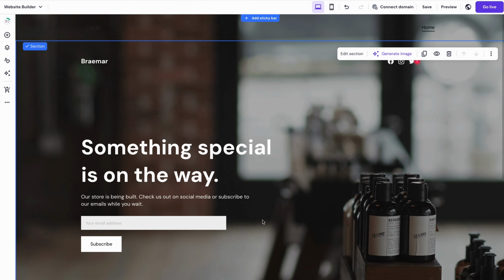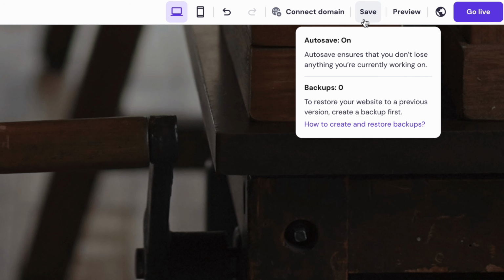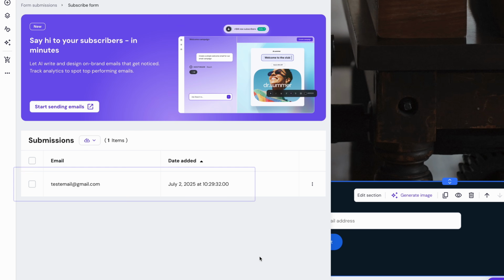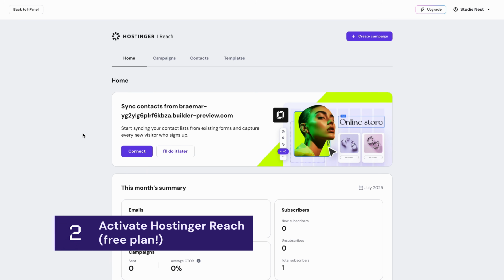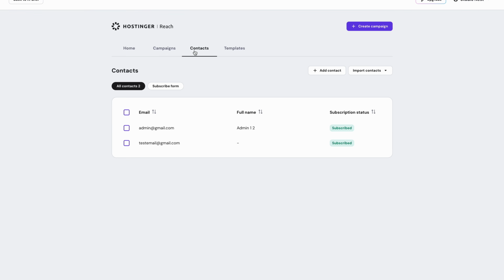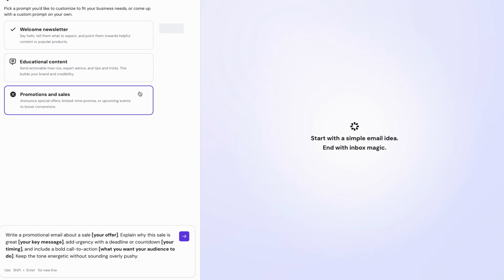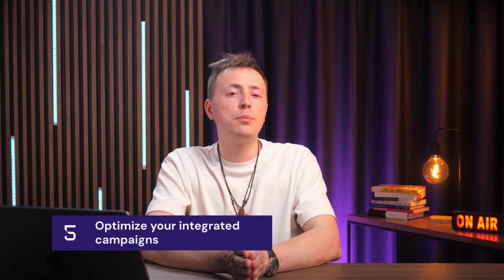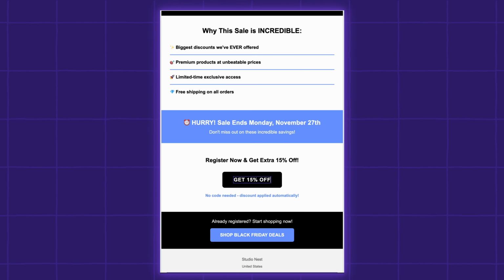How to Add Email Marketing to Your Hostinger Website: Reach Tutorial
Stop wrestling with complicated tools. Start growing your audience with AI-powered email marketing. Try Hostinger Reach today

If you already have a website built with Hostinger, this is the tutorial you've been waiting for. We'll guide you through the seamless, one-click integration that syncs your website's contact forms directly with Hostinger Reach. Learn how to automate your contact collection, ensure new subscribers are added to your list automatically, and get your first integrated email campaign ready to go in minutes. Watch now to put your email marketing on autopilot!

🕒 Timestamps
00:00 - Intro
00:25 - Add a Subscriber Form to Your Website
01:14 - Activate Hostinger Reach (Free Plan!)
01:34 - The One-Click Sync
02:09 - Create integrated campaign
02:31 - How to Optimize Your Integrated Campaigns

💥 Automate Your Email Marketing
This video demonstrates the powerful ecosystem of Hostinger Website Builder and Hostinger Reach working together. We show you how this integration automatically creates contact groups based on the forms on your website, giving you the ability to distinguish between user groups for targeted marketing. Stop wasting time with CSV files and manual uploads; any new entries in your website's forms are automatically synced going forward.
It's everything you need to run professional email campaigns without the usual hassle.
💥 Watch now to master your integrated email marketing workflow!

⭐Follow Us⭐

What's the first targeted campaign you plan on building with this new integration? Good luck on your online journey. 🚀